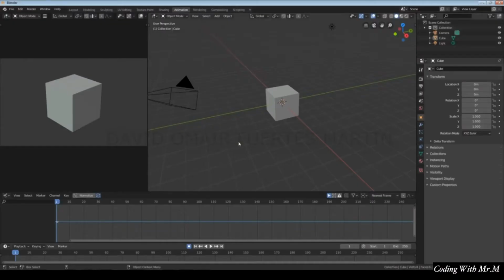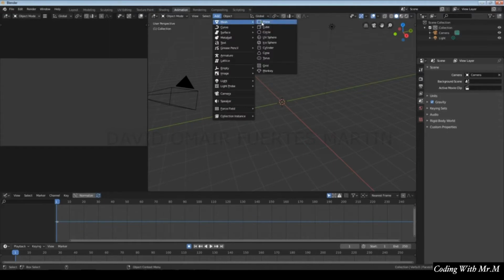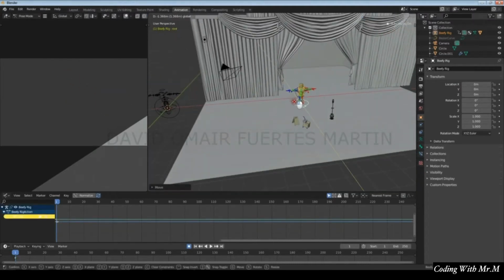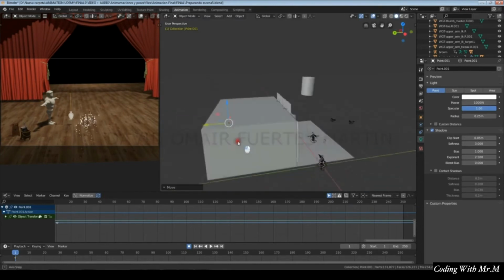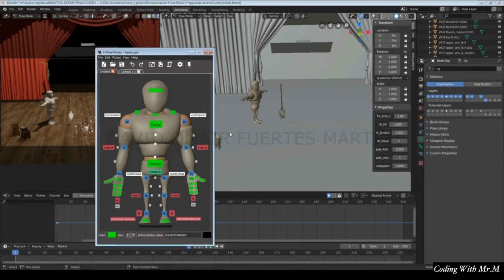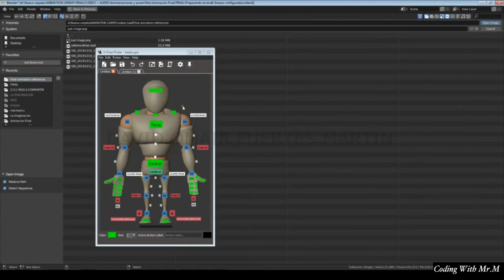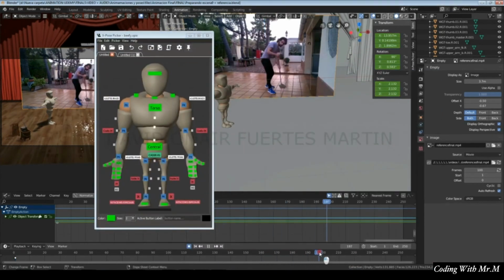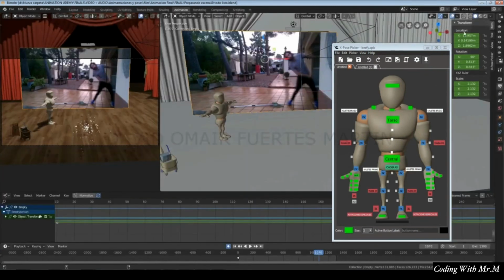Blender Tutorial For Beginners | Part 5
In this course you will learn to use all the blender functions necessary to animate in it, how to configure it and change the hotkeys, how to use the viewports, how to use and read the graph editor curves, the timeline, the outliner, the properties editor, the differences between FK vs IK, how to import your references, how to create lights in your scene, how to install and configure the X-pose Picker and how to prepare to start animating

Everything you need to know about Blender to animate with it
How to configure Blender to animate faster

This is the fifth part of Blender Tutorial For Beginners | Part 5

Time Stamp:

00:00 Introduction
00:08 How To Insert Audio In Your Animations
01:00 Set Up Your Scene

Follow Us 😎✌🤝🏻